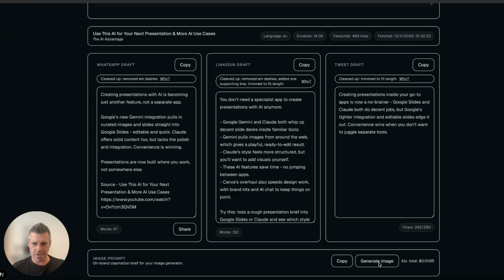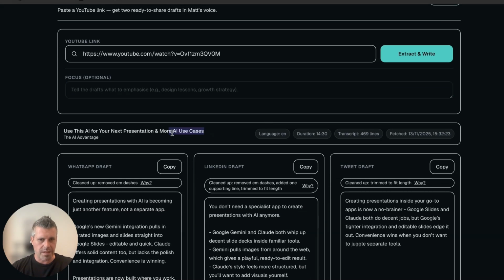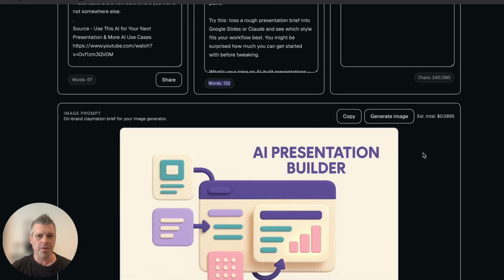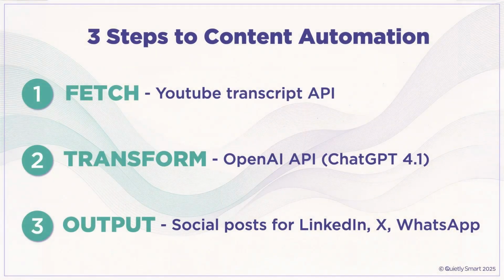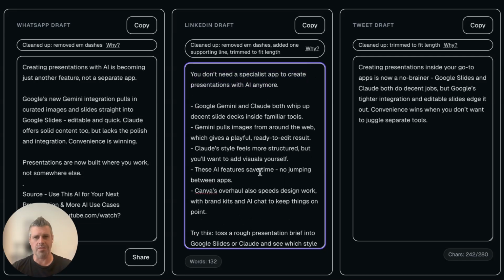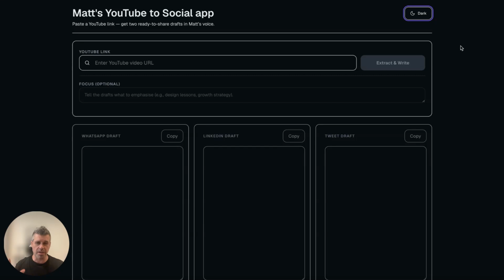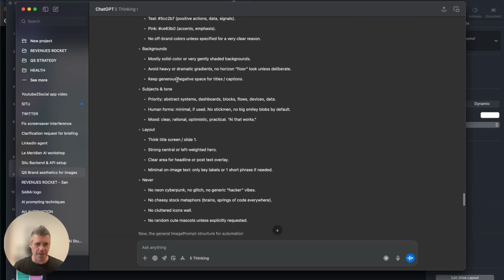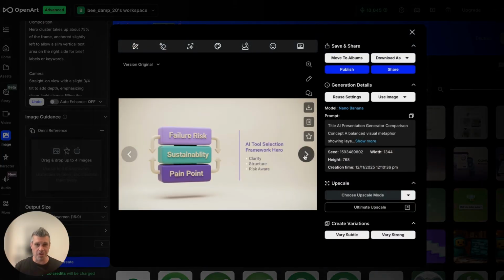Turn Any YouTube Video Into Social Media Posts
In this video I show you the small AI app I built that turns any educational YouTube video into ready-to-post drafts for WhatsApp, LinkedIn, and Twitter/X – plus an on-brand image – even if you can’t code. Shoutout to @aiadvantage !

• The simple three-step pattern behind almost every content automation tool (fetch → transform → output)
• How to use APIs to pull YouTube captions and rewrite them in your voice without copy-pasting transcripts
• How to build a tone of voice document so AI stops sounding generic and starts sounding like you
• How to add a self-check step so your tool catches weak spots before you see them
• How I designed a clean, minimal UI and layered on an image generator that stays on brand

🔒 Quick safety tip
Keep your API keys private and always show cost estimates in the UI. Small text calls are cheap, but image calls and long transcripts can add up fast, so build cost visibility into your tool from day one.

⏱ Timestamps
00:00 Introduction and Overview
00:33 Building the App: Step-by-Step Guide
02:01 Understanding the Three-Step Pattern
04:28 APIs and Automation
06:37 Creating a Tone of Voice Document
08:05 UI Design and Final Touches
11:17 Conclusion and Final Thoughts

🛠 Tools used
ChatGPT Codex / any vibe coding tool, Gemini, YouTube transcript fetcher, OpenAI API,

💬 Let’s talk
Tried building your own AI content tool? Comment with what you’re trying to automate or where you’re stuck. I’ll test a few viewer ideas and show how I’d turn them into simple fetch → transform → output workflows.